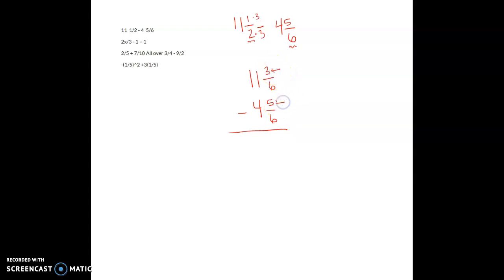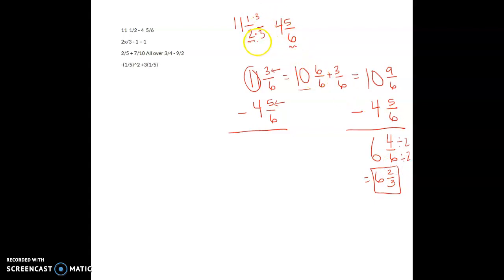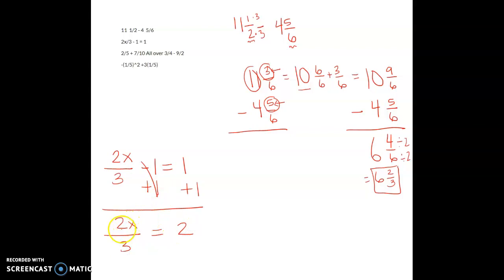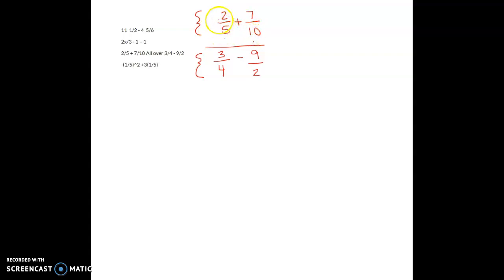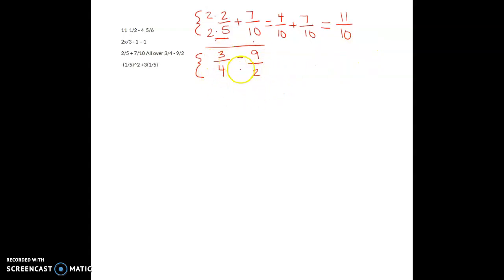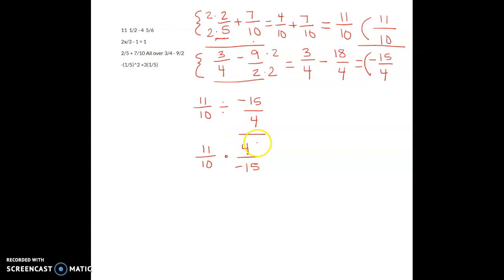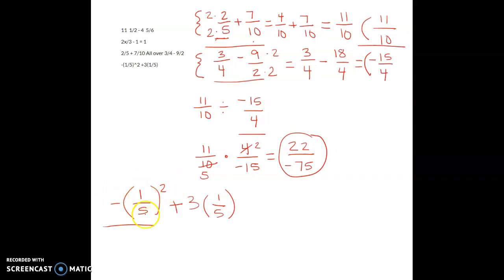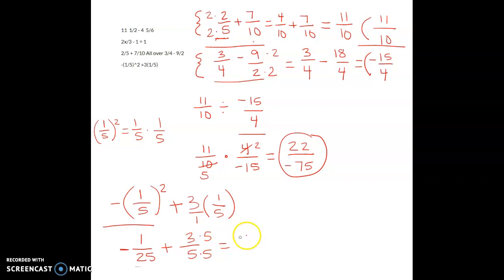Module 3 Quiz FMQ